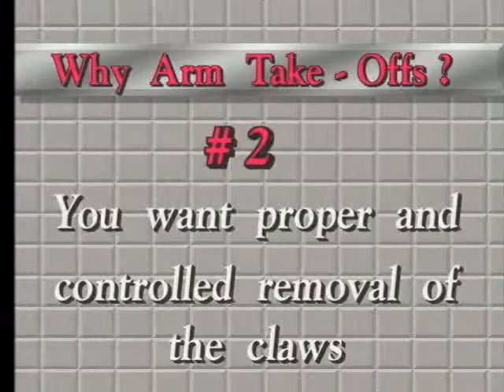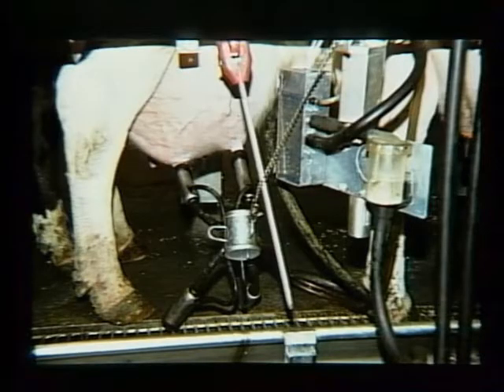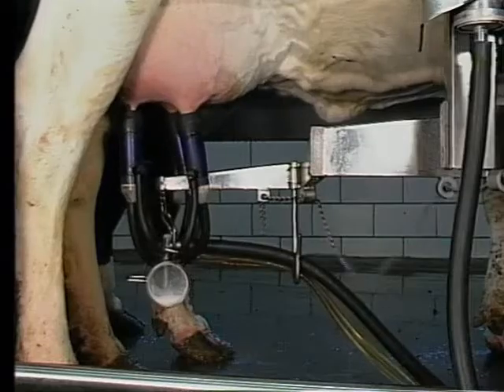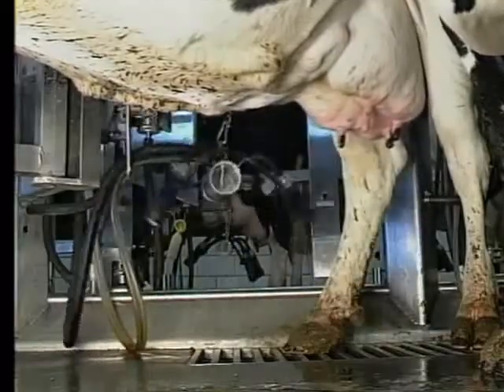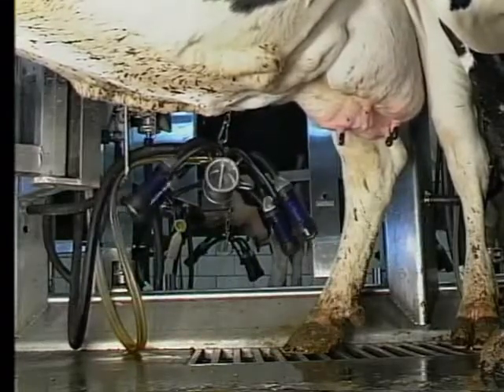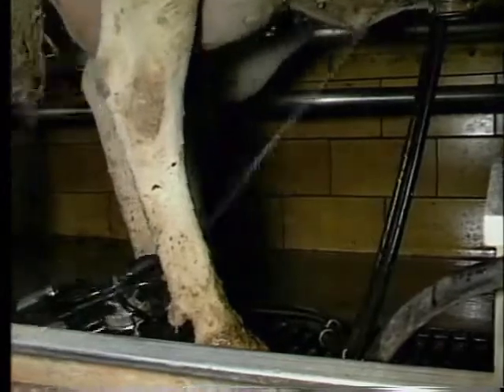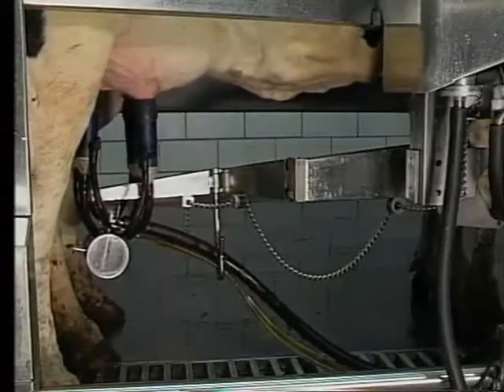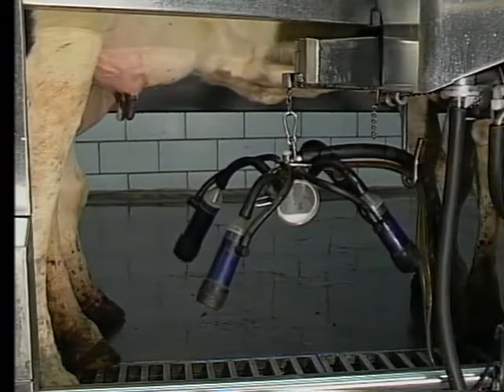Why Arm Takeoffs? - # 2. Controlled Removal of the Claws